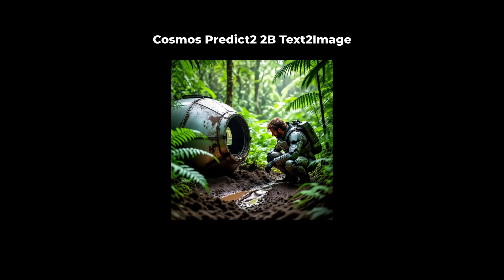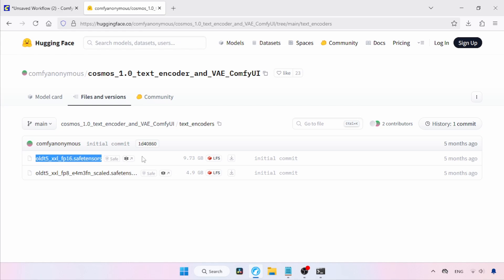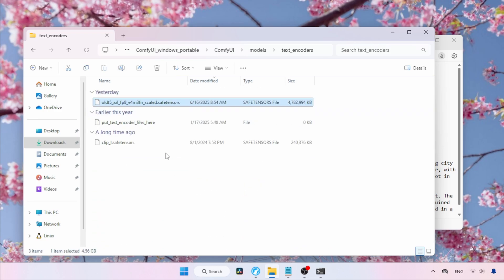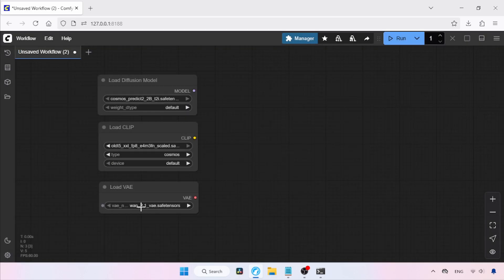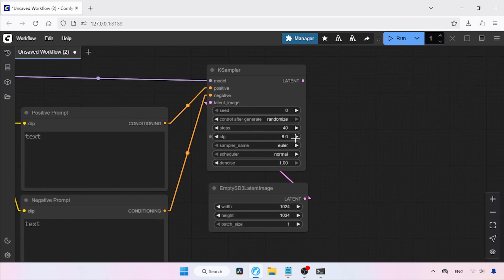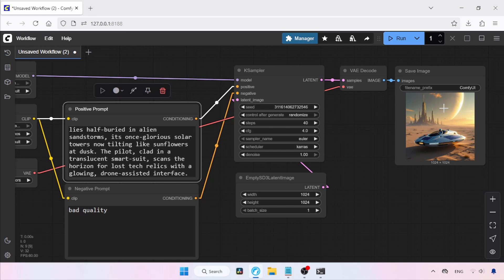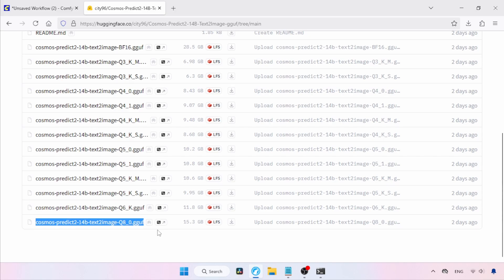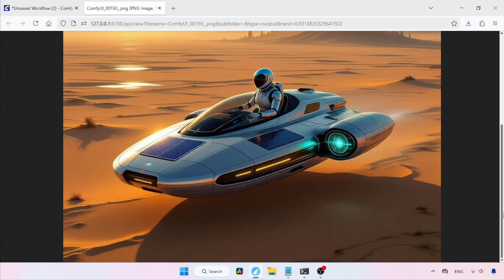How to Create Images Using Cosmos Predict2 2B And 14B Text2Image Models + GGUF | ComfyUI Tutorial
Cosmos Predict2 Text2Image

Nvidia's New text to image generation model
how to use new cosmos predict2 2b model in comfyUI
learn how to generate images using cosmos predict2 14b models